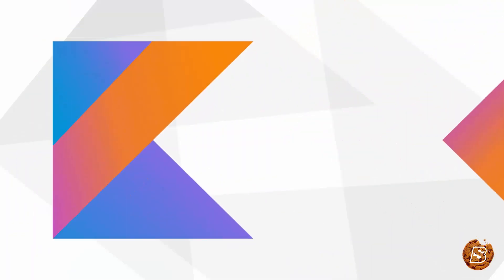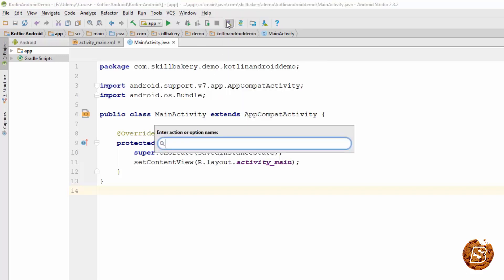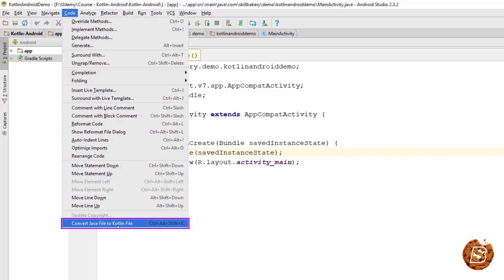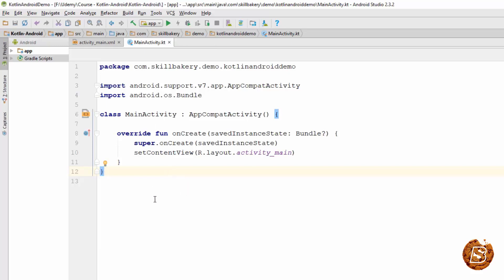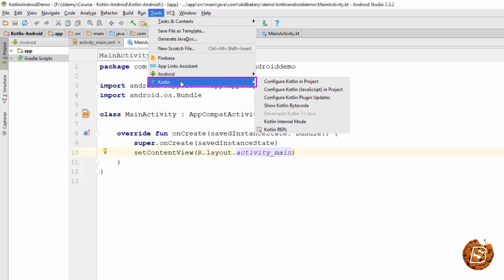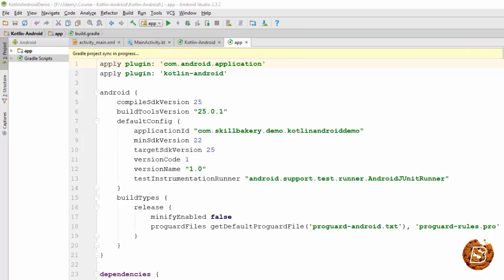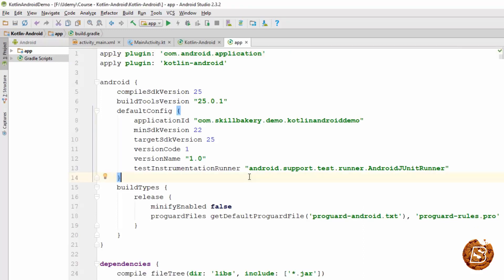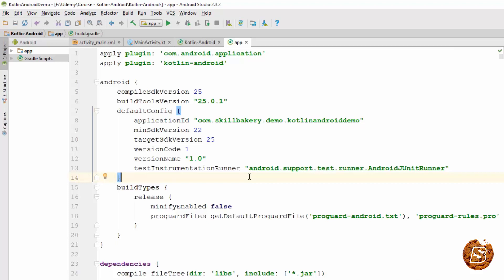Convert Java code to Kotlin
🚀 Ready to migrate your Java code to Kotlin? This tutorial will guide you through the process of converting Java code to Kotlin, making your codebase more concise and Kotlin-friendly.

Whether you're a Java developer exploring Kotlin or an Android developer looking to transition, this video is for you. We'll cover:

🔹 The advantages of using Kotlin.
🔹 Practical steps for converting Java to Kotlin.
🔹 Tips and best practices for a seamless transition.
🔹 Common challenges and how to overcome them.

By the end of this tutorial, you'll be equipped to embrace Kotlin in your projects.

Thank you for choosing SkillBakery Studio as your learning resource. Let's make your Java to Kotlin transition a breeze! 🚀🔄